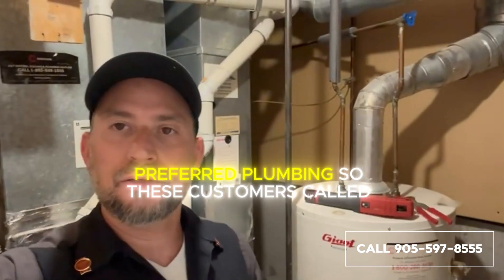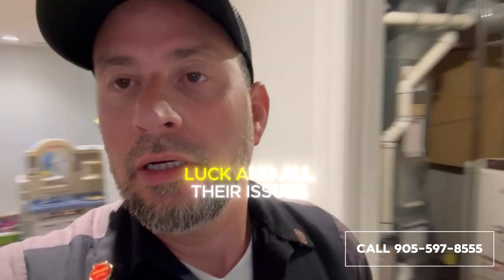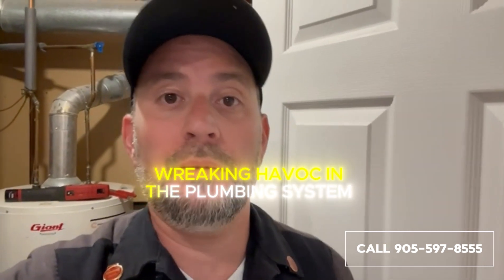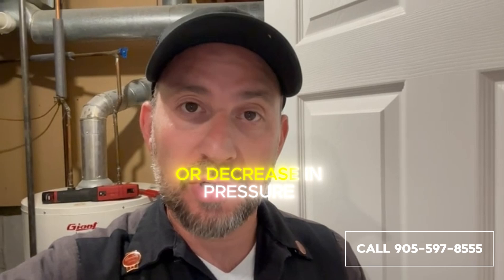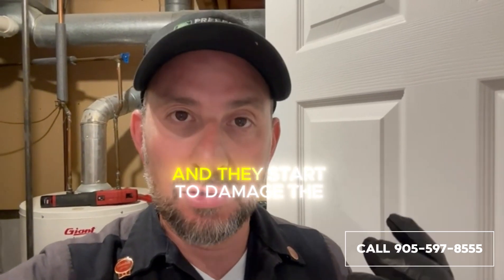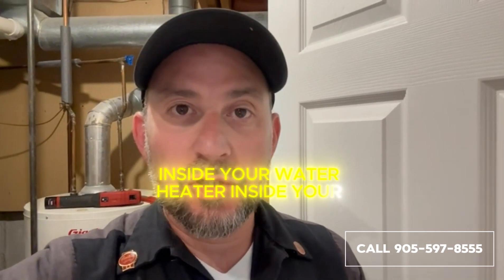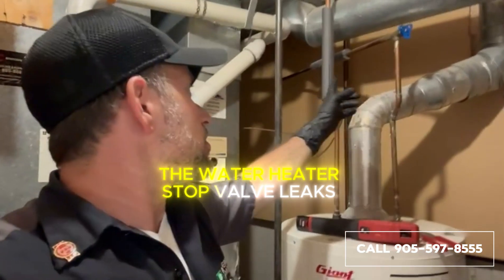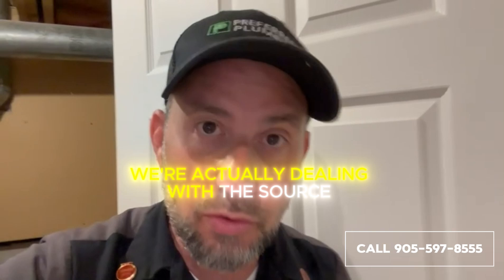Flow-Tech to the Rescue!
We got a call about some toilet issues, including a leaking valve. After a thorough inspection, we found that minerals in the water were causing the problems. This is a common issue I've talked about in many videos.

When there's an increase in temperature or a decrease in pressure, minerals can fall out of solution, scale up, and damage plumbing systems—affecting water supply pipes, water heaters, valves, toilets, faucets, and appliances.

We recommended our FlowTech system to the customer, which tackles the root cause instead of just the symptoms. They agreed so we're fixing the water heater stop valve leaks, addressing the incorrect humidifier valve, and installing the Flow-Tech system.